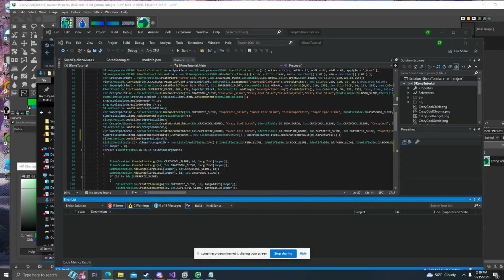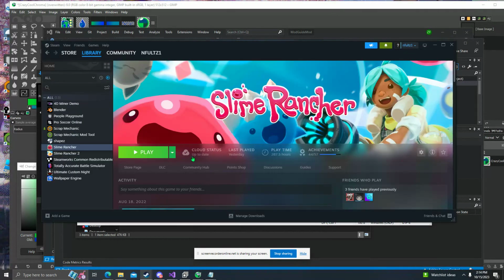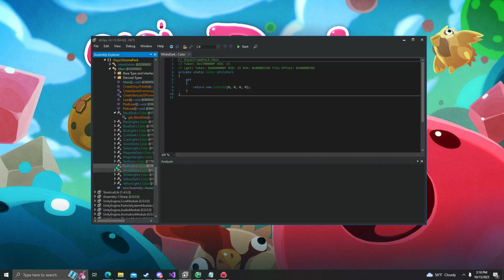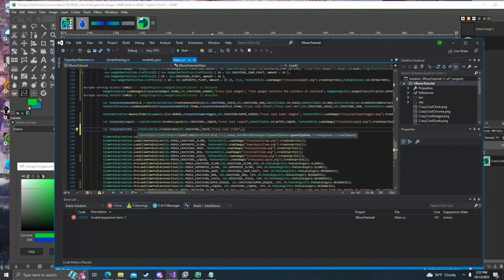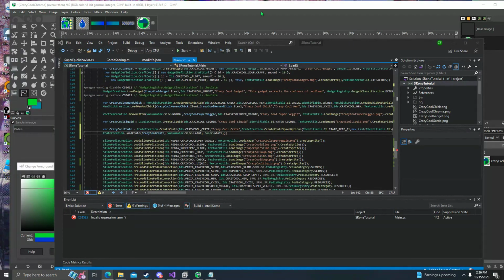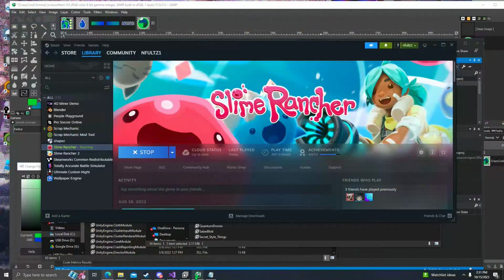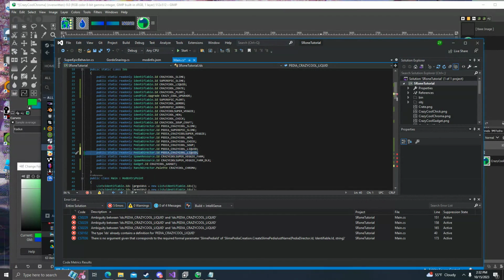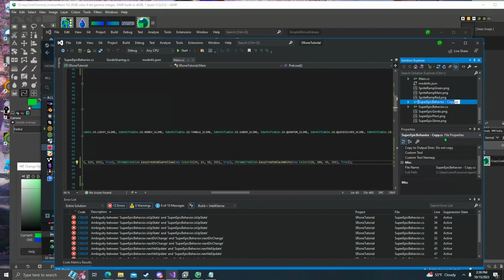Slime Rancher 1: How to make a mod Episode 7 2/2, Adding liquids, chromas, and crates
I give a tutorial on how to make SR1 mods.